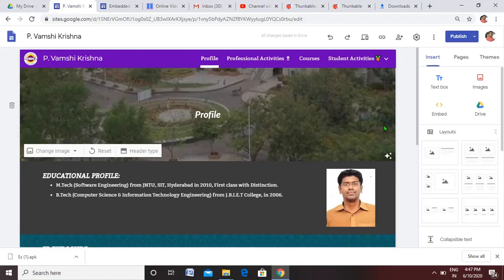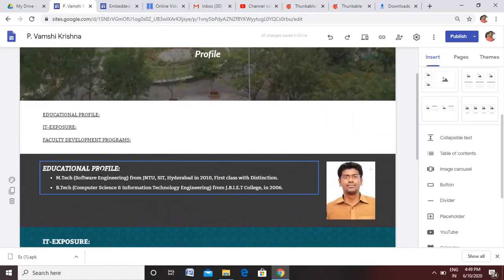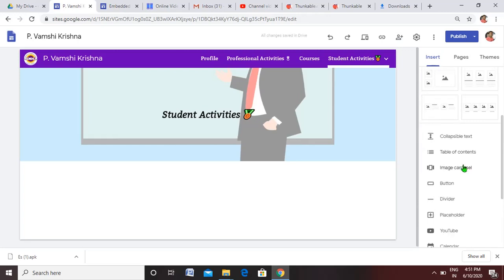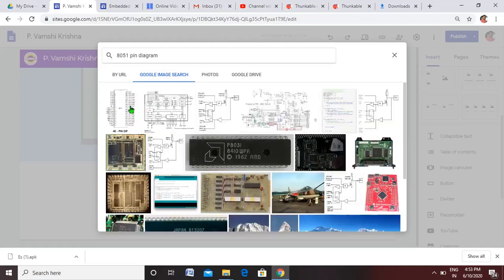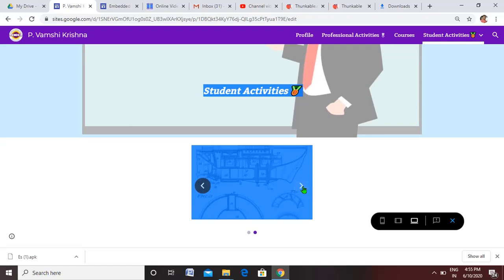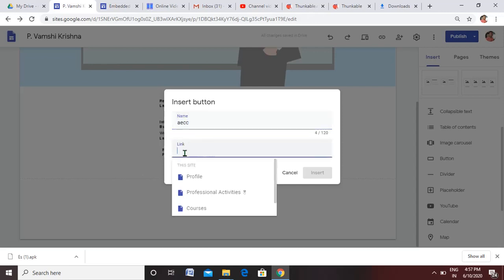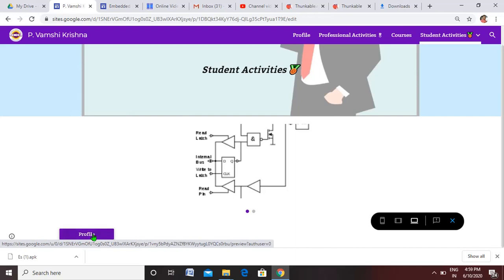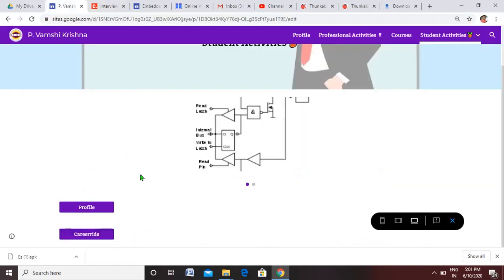Google Sites 7 Use of Table of contents, Image Carousel and Buttons